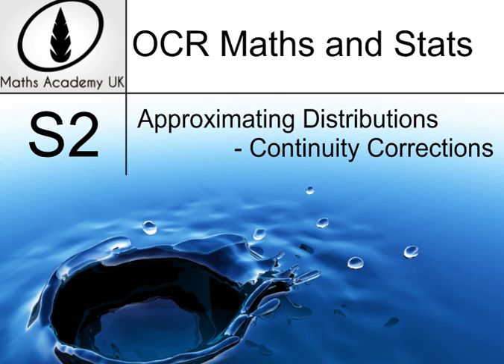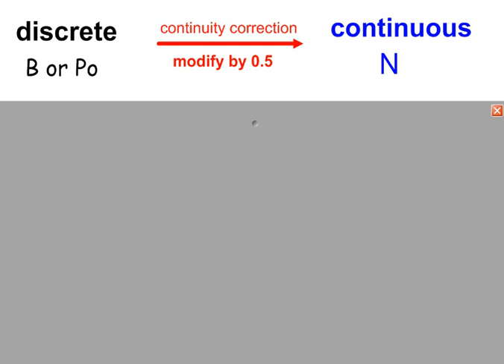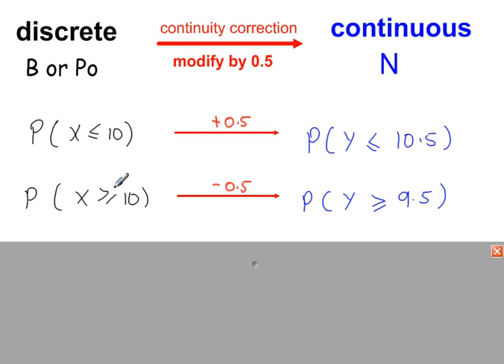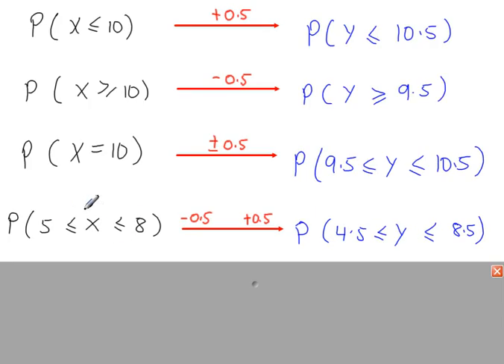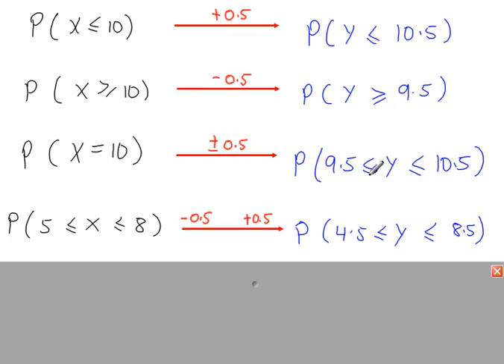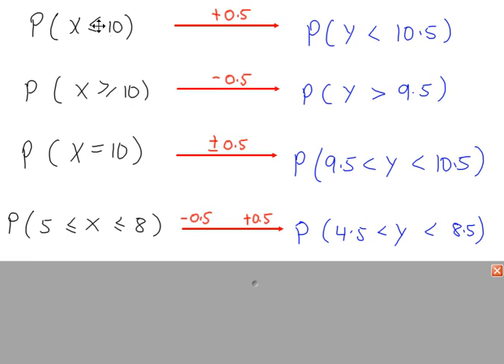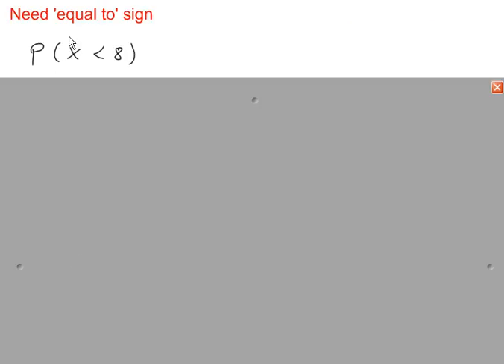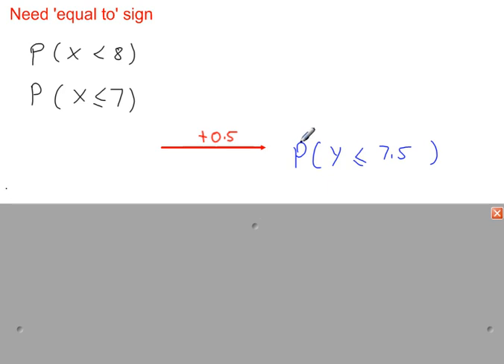S2 - Approximating Distributions - Continuity Corrections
Apply a continuity corrections when approximating a discrete distribution with a continuous distribution.
So apply a continuity correction when you go from B to N, or from Po to N.
The CC improves the approximation.